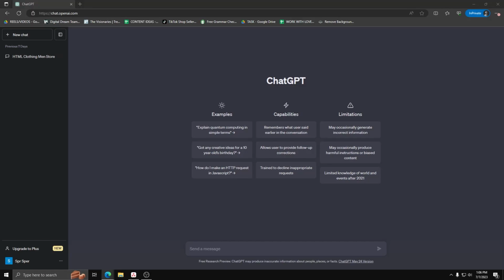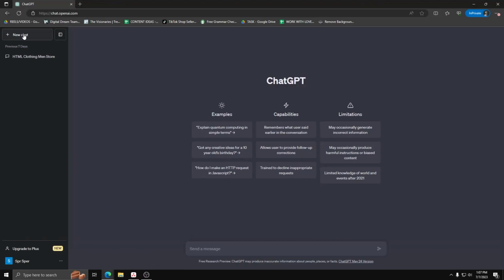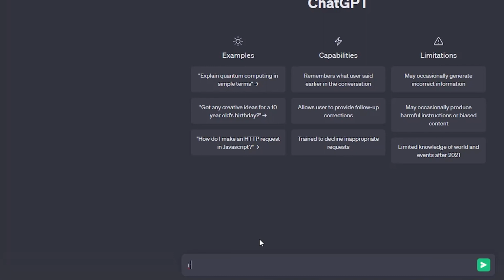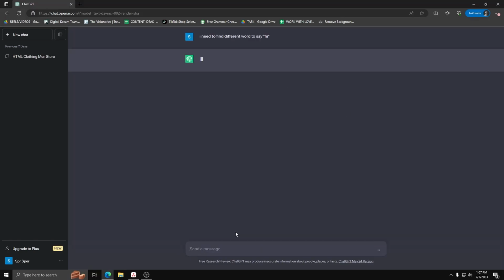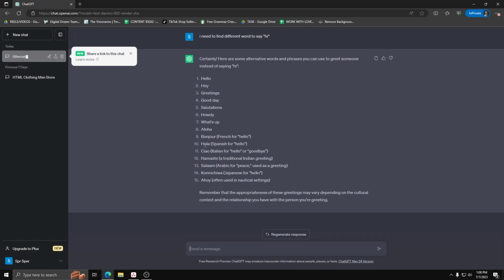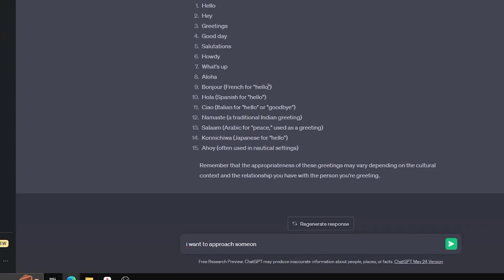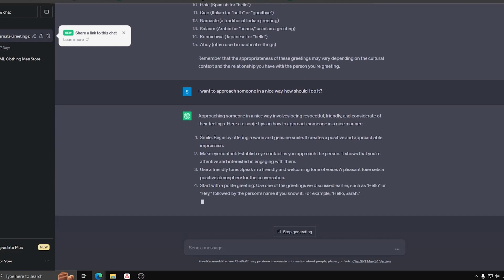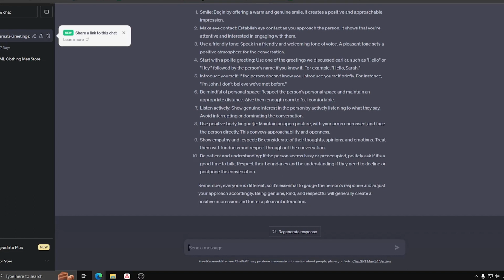How To Use ChatGPT Learning And Improving English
Are you looking to enhance your English language skills? Look no further! In this comprehensive tutorial, we'll show you how to leverage the power of ChatGPT for learning and improving English. Discover how this advanced chatbot can assist you in your language learning journey.

Learn English with ChatGPT, an innovative tool designed to simulate conversations and provide valuable language practice. We'll guide you through the process, offering tips and techniques to make the most of your interactions. Improve your vocabulary, grammar, and conversational skills in a fun and interactive way.

Discover the benefits of using ChatGPT as your English learning companion. Engage in conversations, ask questions, and receive instant responses to help you grasp complex language concepts. Whether you're a beginner or an advanced learner, ChatGPT provides a personalized learning experience tailored to your needs.

Join us as we explore various English learning scenarios and demonstrate practical examples of using ChatGPT. From pronunciation practice to speaking exercises, this tutorial covers it all. Enhance your English learning lifestyle and incorporate ChatGPT into your daily language practice routine.

Unlock the potential of this powerful tool and witness your English skills improve over time. Discover the best practices and strategies for effective English learning with ChatGPT.